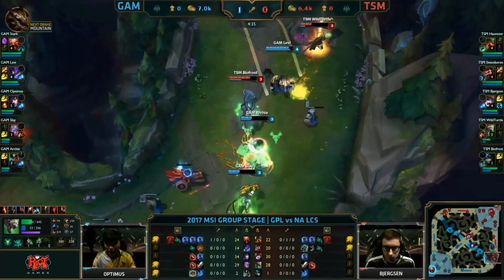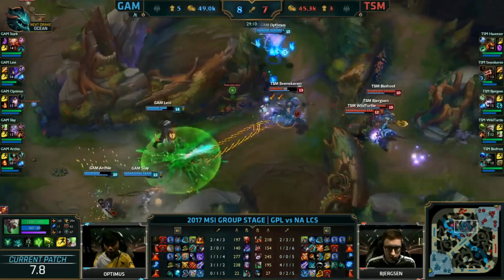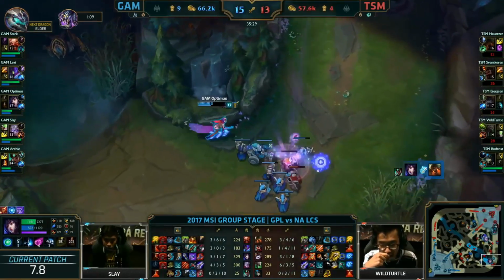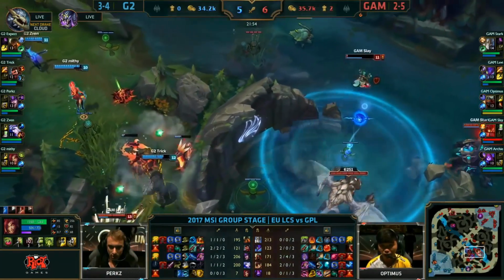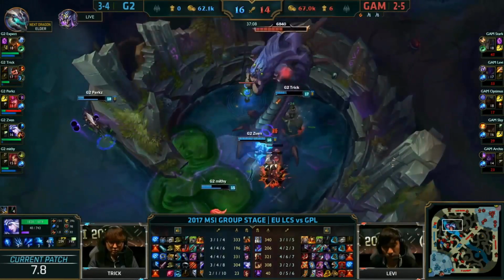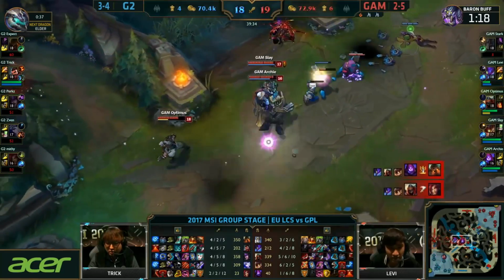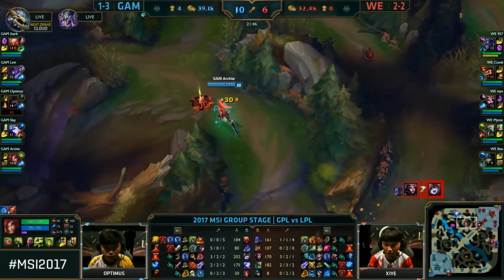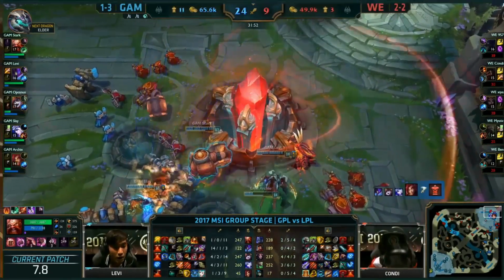Đây Là Cách GAM Chứng Minh Sức Mạnh Của Mình Với Nền Liên Minh Huyền Thoại Thế Giới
FNC,LZ,IMT sẽ Phải Trả Gía Đắt Nếu Coi Thường Sức Mạnh Của GAM

This is how GAM demonstrates its strength to the world of the legendary Alliance
FNC, LZ, IMT will have to pay Expenditure if the strength of the GAM
Everyone likes to like and sub to watch the latest video offline
Good bye and see you again !